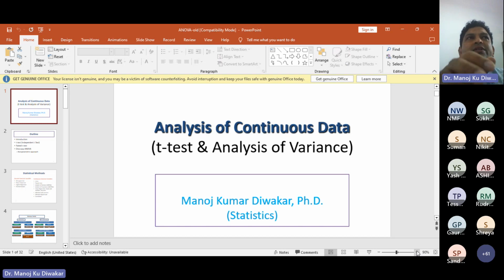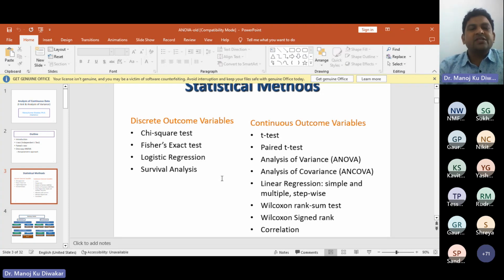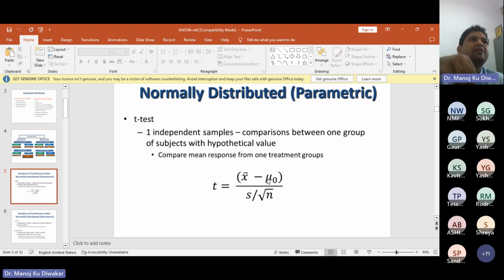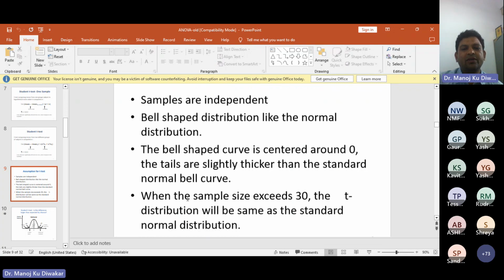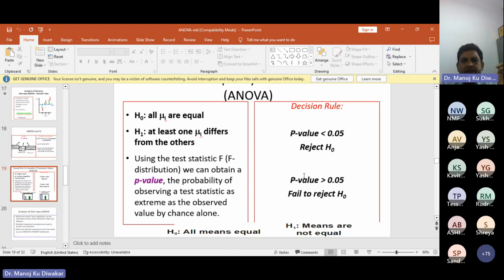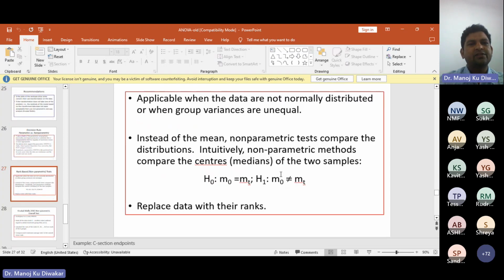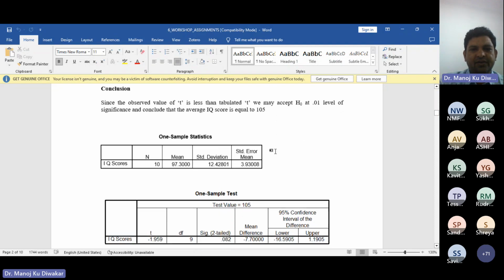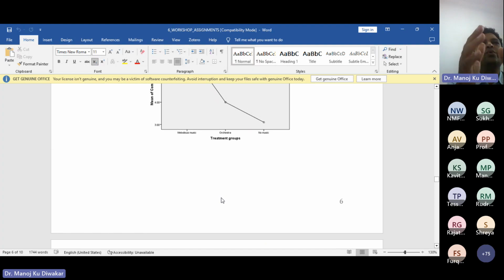5: Parametric Test-Dr. Manojkumar Divakar (Asst Professor, Jawaharlal Nehru University, New Delhi)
7 Days National Level Online Workshop onResearch Methods and Data Analysis

Organised By

THE IQAC AND RESEARCH CELL OF
NIRMALA MEMORIAL FOUNDATION COLLEGE OF COMMERCE AND SCIENCE
IN COLLABORATION WITH
ST. XAVIER'S COLLEGE (AUTONOMOUS) AND
THE UNIVERSITY OF MUMBAI